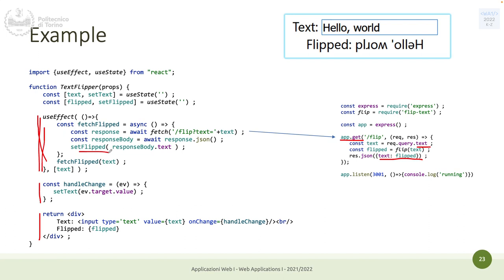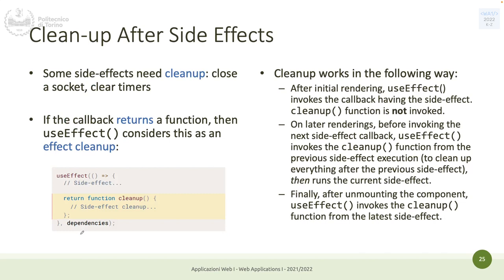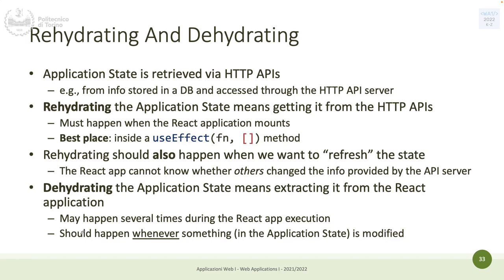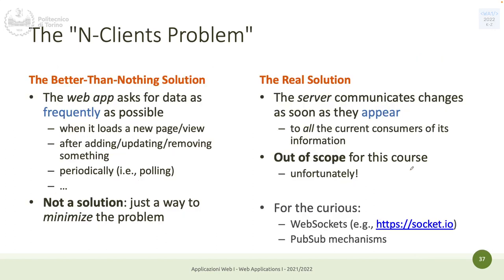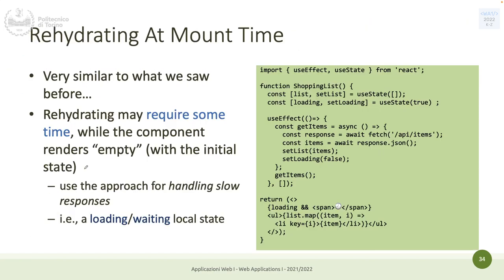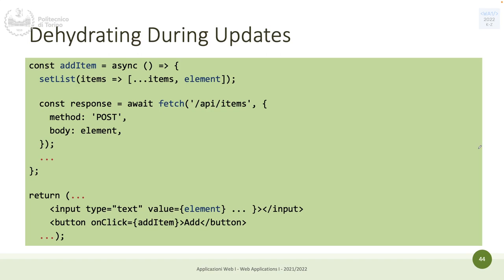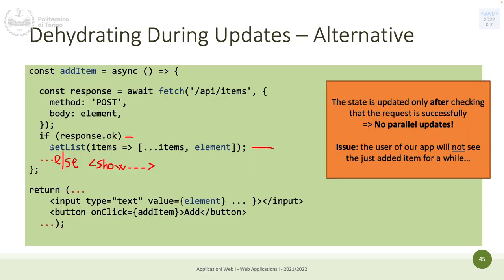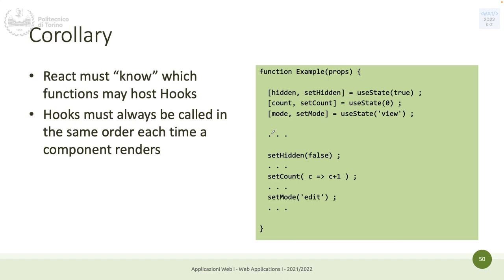WA1-2022-L25: useEffect (part II)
Lecture 25, date 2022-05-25: useEffect (part II).

Course: Web Applications I (course 2, K-Z), Politecnico di Torino, year 2021/2022